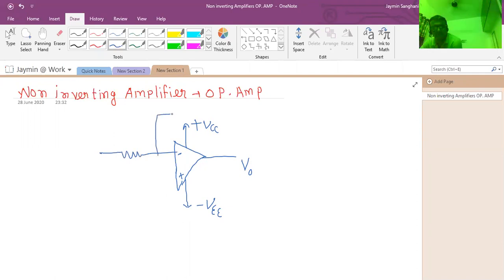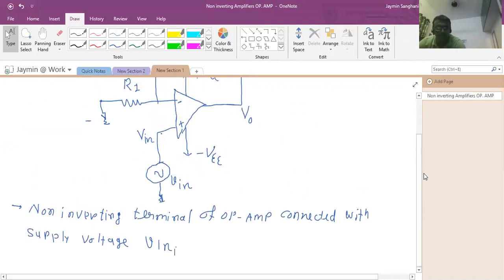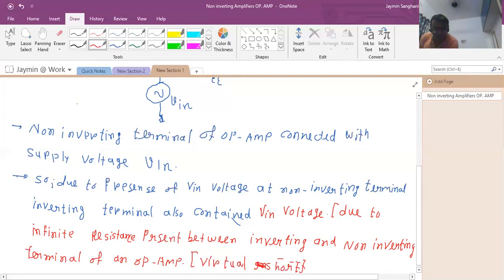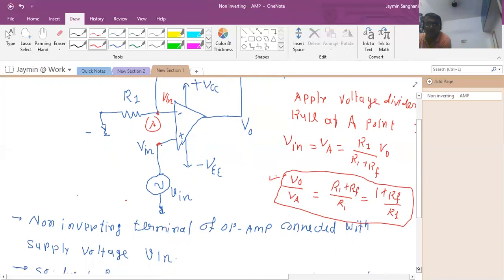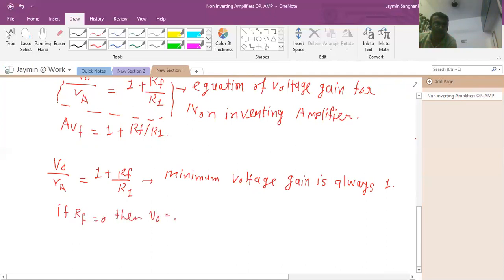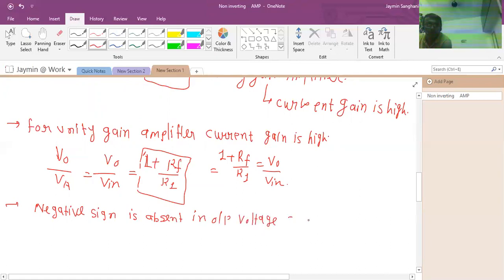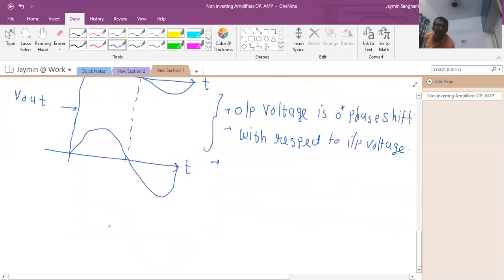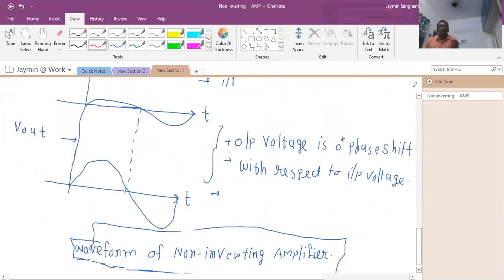Instrumentation Devices Components Explain non inverting amplifier + gain derivation